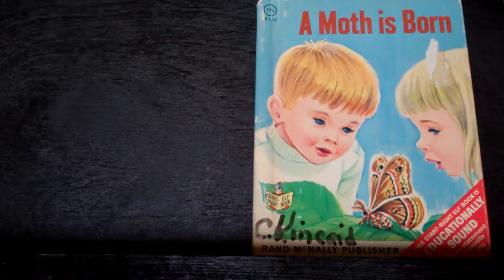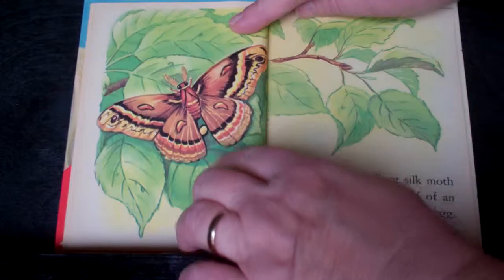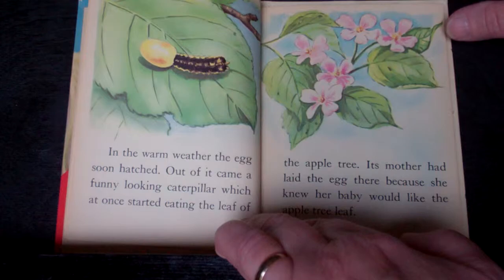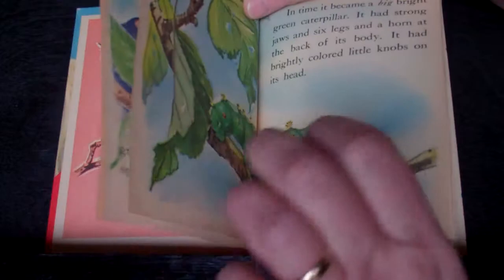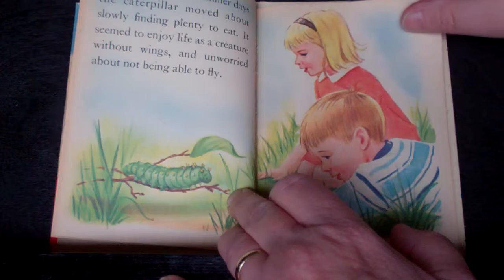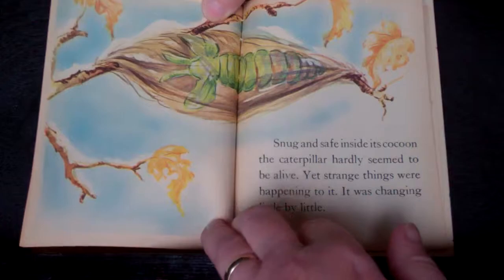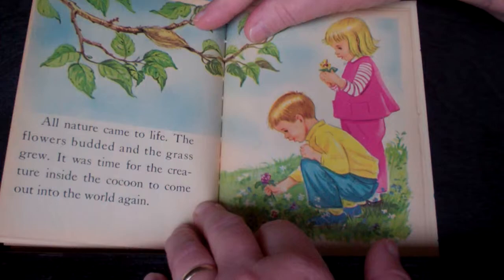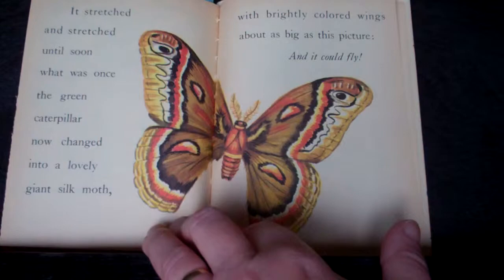A Moth Is Born